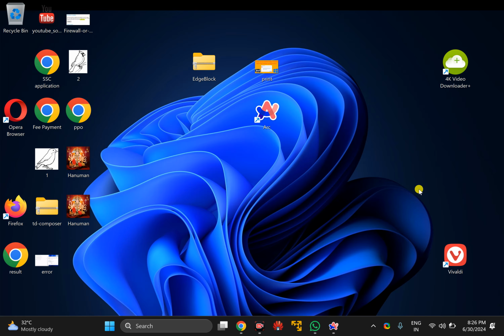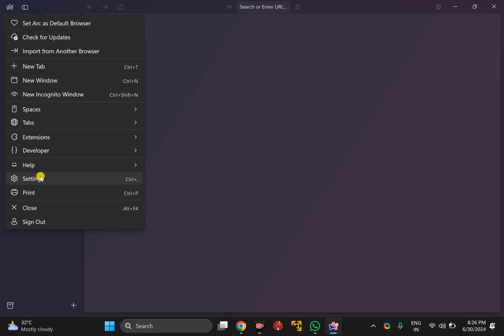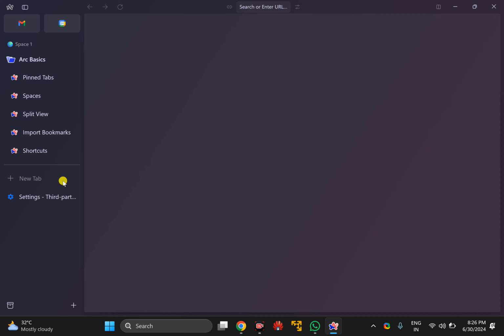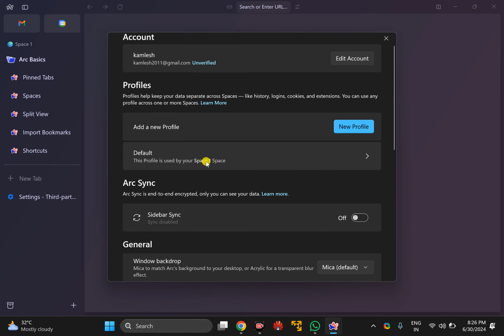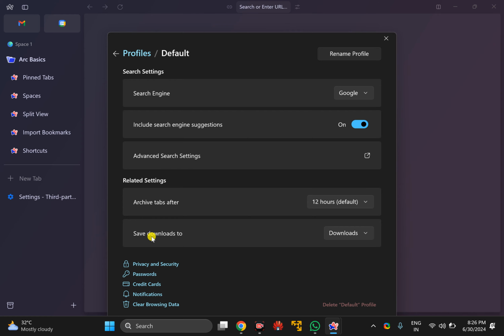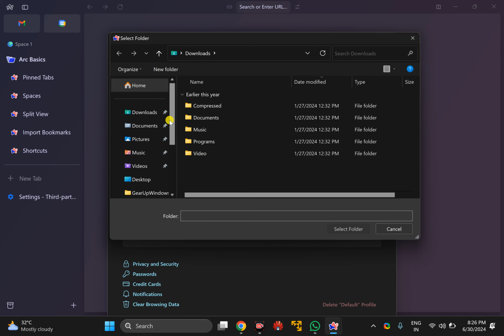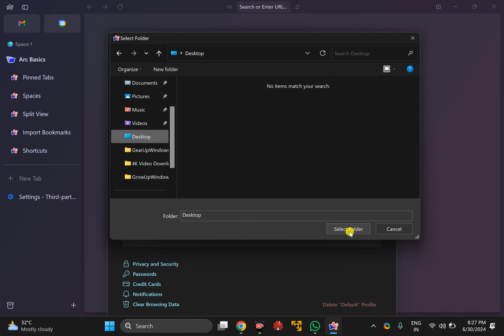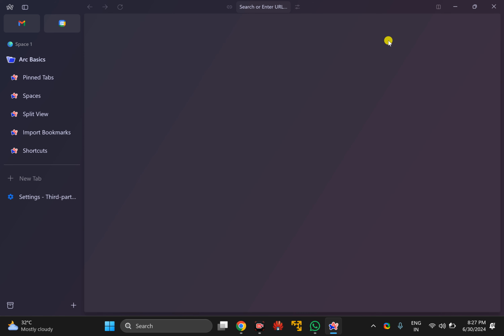How to Change the Default Downloads Location in Arc Browser on Windows 11 | GearUpWindows Tutorial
🔧 How to Change the Default Downloads Location in Arc Browser on Windows 11 | GearUpWindows

Welcome back to GearUpWindows! In this step-by-step tutorial, we'll show you how to change the default downloads location in the Arc Browser on your Windows 11 PC. Managing your downloads efficiently can help keep your files organized and your system running smoothly. Follow along with our easy guide to customize your download settings and make the most of your browsing experience!

📂 In this video, you’ll learn:
1. How to access Arc Browser settings.
2. The steps to change the default download location.
3. Tips to ensure your downloads are organized.

GearUpWindows - Your Trusted Tech Guide.